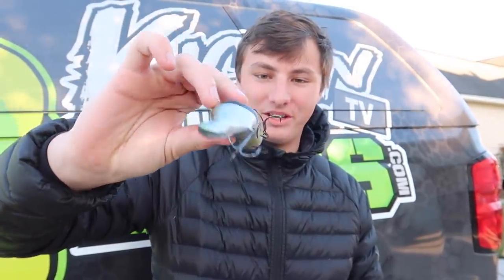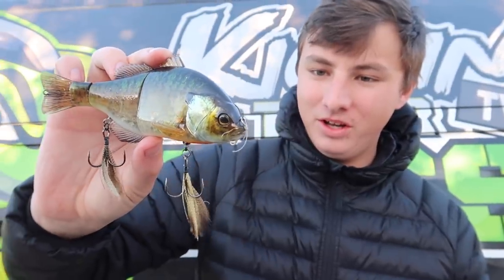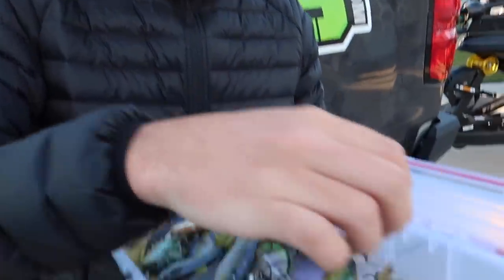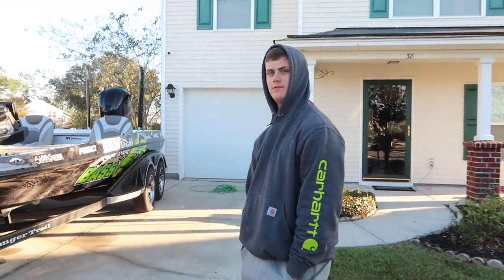What I've been HIDING.. (THE TRUTH)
In this bass fishing video we discuss the truth about my relationship with Lews fishing! Everyones been asking so heres the answer! What fishing rods and reels do you use? What is your favorite rod and reel to go fishing with? Have you ever used lews fishing rods and reels? What's your favorite lews fishing rods and reels? Let me know if you like these bass fishing videos / fishing rod videos. Also leave your feedback on the lews fishing videos / fishing reel videos. Now lets talk about the truth of lews fishing!

Code - KickBassSuper6